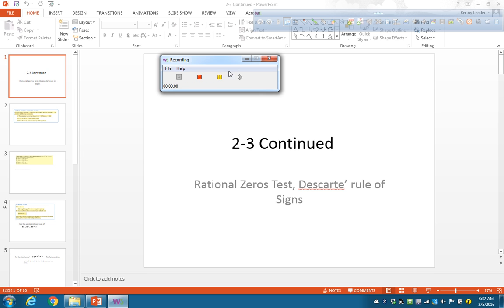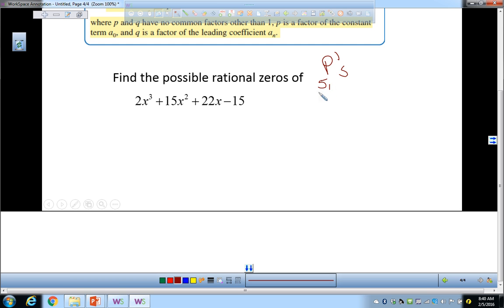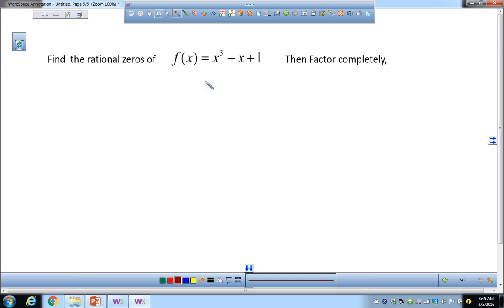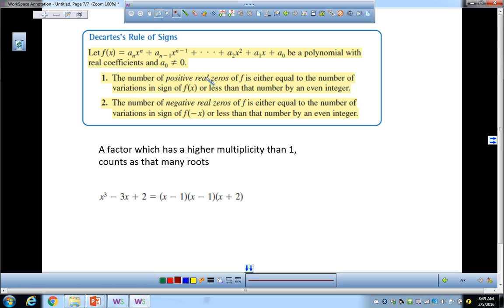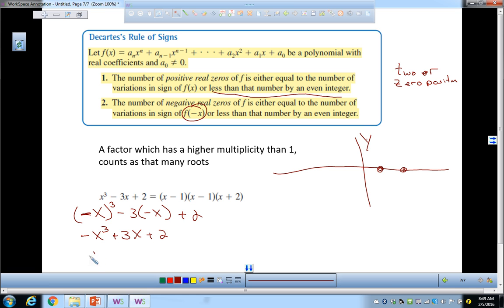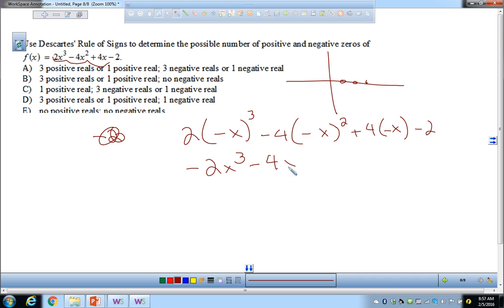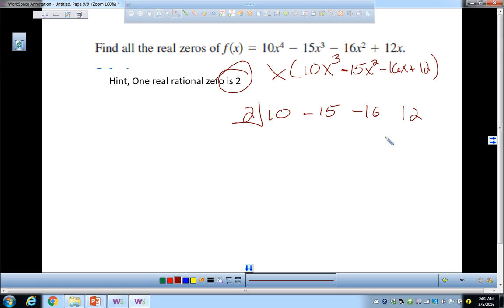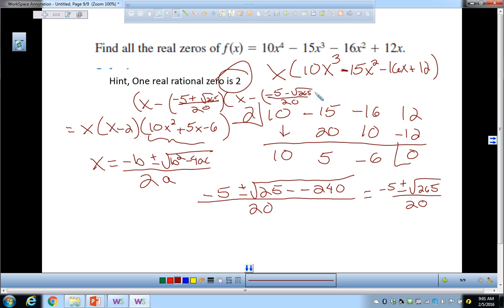2 3b Rational zeros and Descartes rule of Signs